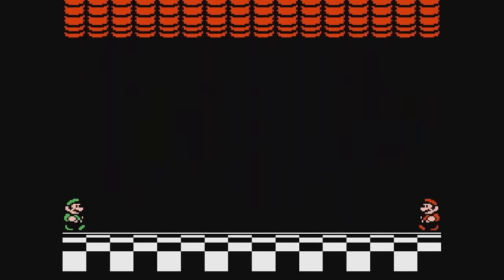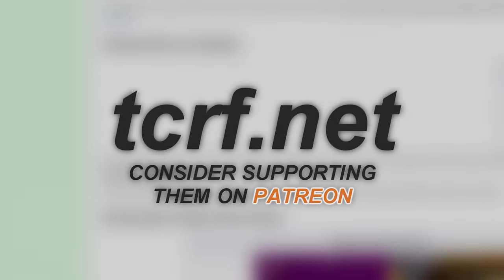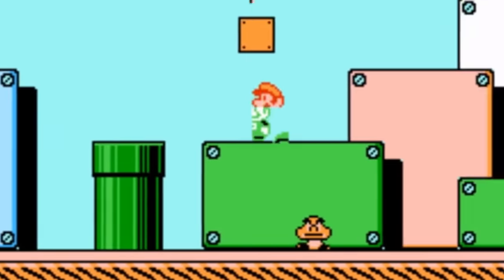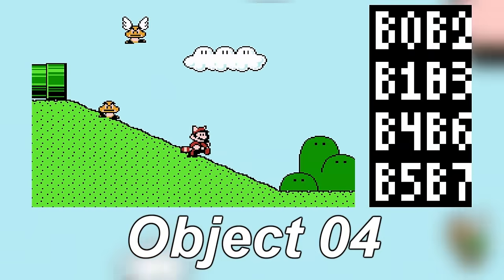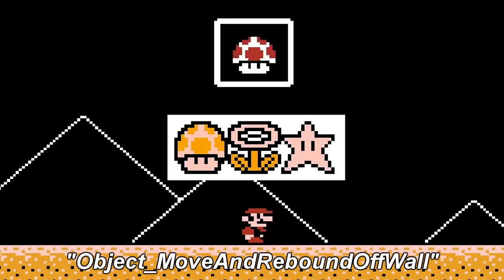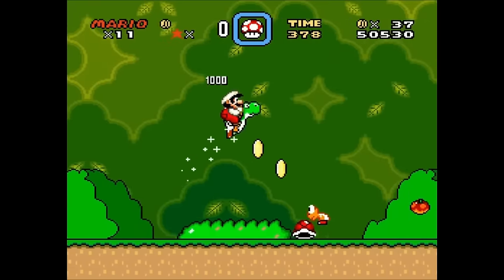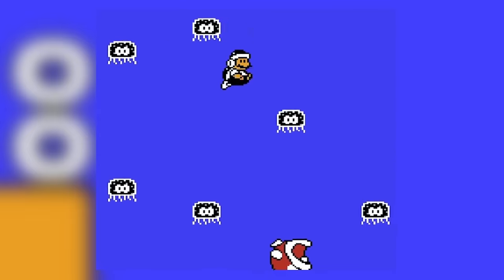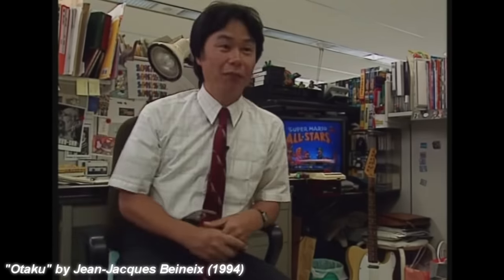The Unused Content of Super Mario Bros 3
Hey guys! I've pretty much spent the last month and a half being very busy as well as doing nothing a lot, but I've finally managed to finish another video in the Unused Content series. The first thing I want to say before anything else is that this video would NOT be possible without the wonderful writers & researchers over at The Cutting Room Floor. I made pretty awful mistakes in my last 2 videos in regards to writing credit and sources, and I have since learned from this and will continue to learn, and be more clear about this kind of stuff. This in turn made it seem like I was trying to pass of the videos writing as my own, when that was not the intent whatsoever. I really want to apologize for doing that, as it was not at all what I was going for, and I had assumed that people realized that I was making TCRF's page into video form judging by the site borders in comparison screenshots and the general layout of information in the video in correlation to the Wiki pages, but regardless of intent it doesn't excuse the damage caused to anyone who was directly hurt by my actions, so I am sorry and I will do better moving forward.

About Super Mario Bros 3:

Super Mario Bros. 3 is a platform game developed and published by Nintendo for the Nintendo Entertainment System (NES). It was released for home consoles in Japan on October 23, 1988, in North America on February 12, 1990 and in Europe on August 29, 1991. It was developed by Nintendo Entertainment Analysis and Development, led by Shigeru Miyamoto and Takashi Tezuka. Players control brothers Mario or Luigi, who must save Princess Toadstool and the rulers of seven different kingdoms from the antagonist Bowser. As in previous Mario games, they defeat enemies by stomping on them or using items that bestow magical powers; they also have new abilities, including flight and sliding down slopes. Super Mario Bros. 3 introduced many elements that became Super Mario staples, such as Bowser's children (the Koopalings) and a world map to transition between levels.

Timestamps:
00:00 - Introduction & General Things
01:17 - Prerelease
15:03 - Unused Levels
21:41 - Unused Graphics
28:25 - Bonus Games
34:51 - Version Differences

Gunma Television (群馬テレビ, GTV)
Famimaga (ファミマガ) (I kept pronouncing it "Famimanga" in the video due to an obvious confusion lol)

Discord: gmdblue (discords new update is terrible)